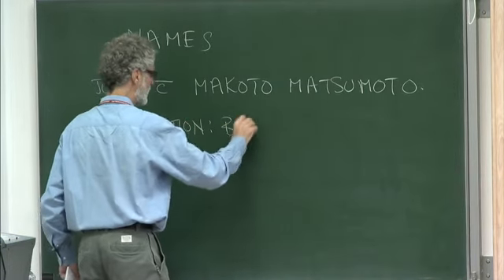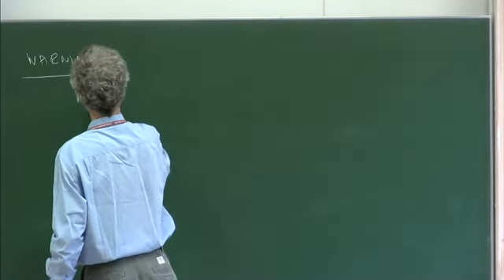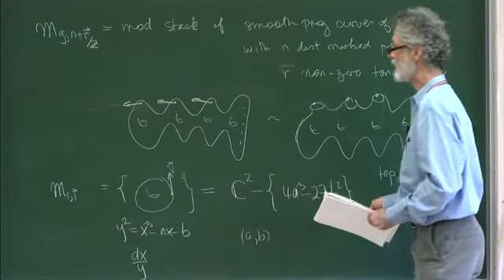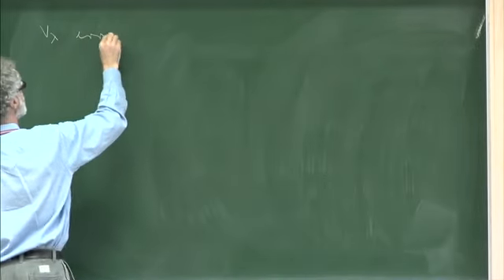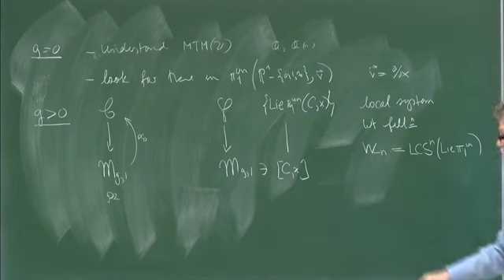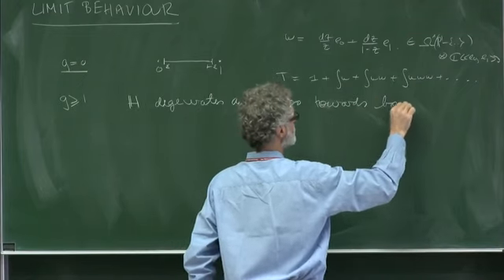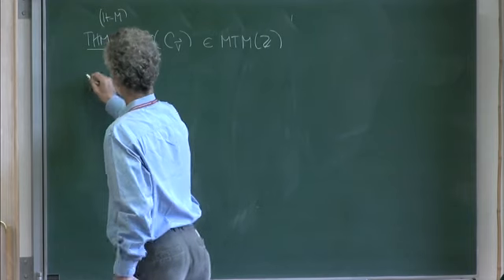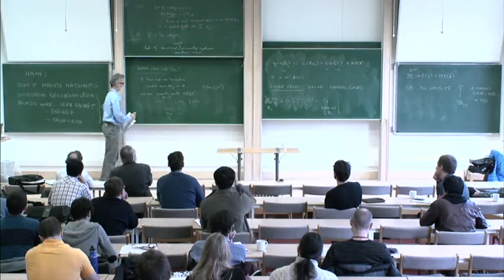Prof. Richard Hain | Higher Genus Polylogarithms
Title: Higher Genus Polylogarithms
Speaker: Professor Richard Hain (Duke University)
Date: 10th Apr 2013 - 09:00 to 10:00

🗓️ Event: (GDOW03) Grothendieck-Teichmüller theory and multiple zeta values